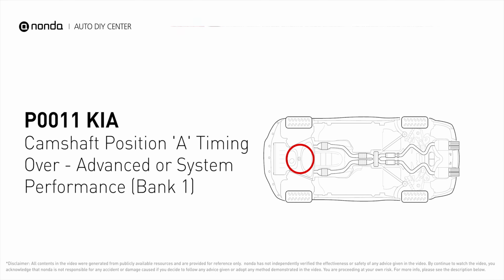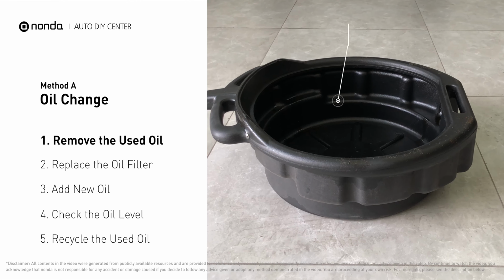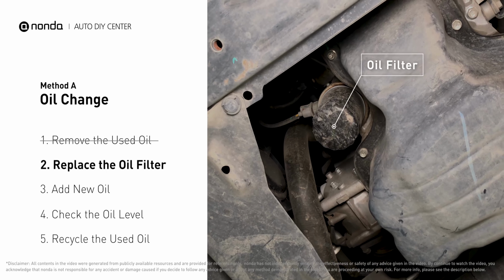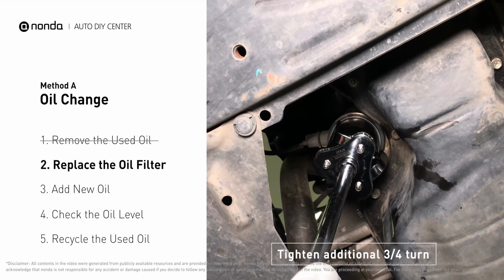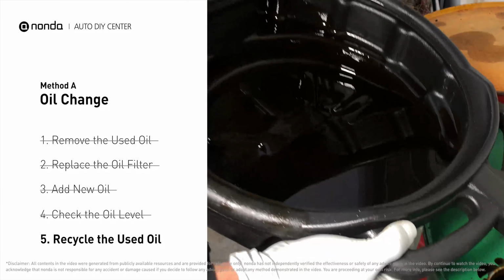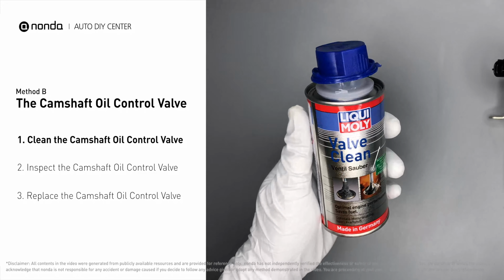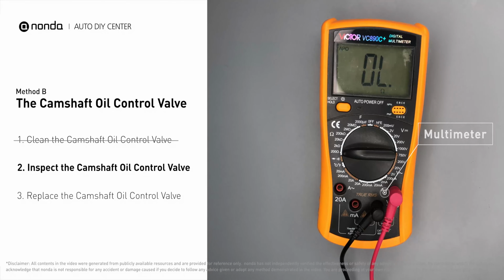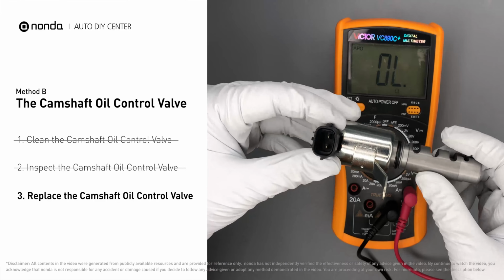How to Fix KIA P0011 Engine Code in 4 Minutes [1 DIY Method / Only $19.45]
Claim your FREE engine code eraser

This video shows you How to Fix Engine Code KIA P0011 in the easiest, quickest, and cheapest way. 2 practical solutions to fix the KIA P0011 error code. 2 simple DIY solutions to repair KIA P0011.

Engine Code KIA P0011:Camshaft Position 'A' Timing Over - Advanced or System Performance (Bank 1).
It indicates the engine control module has determined that the bank 2 intake camshaft is more advanced than what the engine control module has commanded it to be.

Fix Engine Code KIA P0011 Easy DIY Method A | Oil Change
1. Remove the Used Oil
2. Replace the Oil Filter
3. Add New Oil
4. Check the Oil Level
5. Recycle the Used Oil

Fix Engine Code KIA P0011 Easy DIY Method B | The Camshaft Oil Control Valve
1. Clean the Camshaft Oil Control Valve
2. Inspect the Camshaft Oil Control Valve
3. Replace the Camshaft Oil Control Valve

The components displayed in this video are generic components that may not apply to all KIA vehicles. Vehicle manufacturers may use manufacturer-specific components that are different from the ones shown in this video.

0:00 What is KIA P0011
0:34 Method A - Oil Change
2:47 Method B - The Camshaft Oil Control Valve
3:39 Claim a FREE Engine Code Eraser